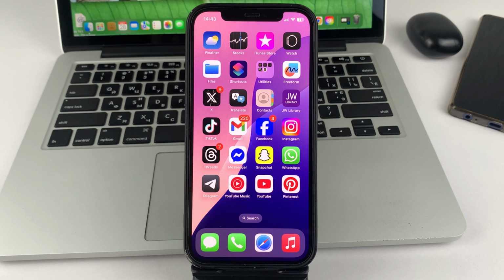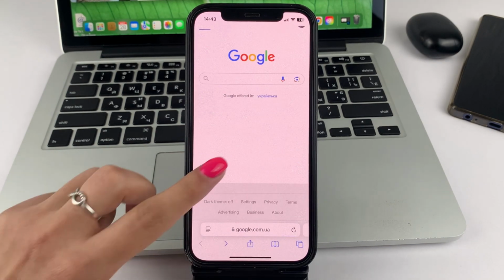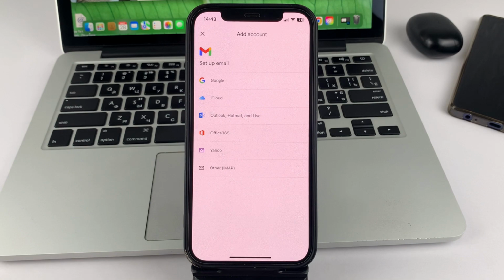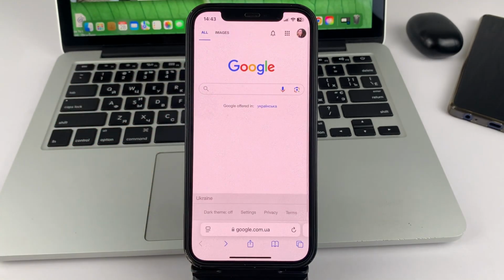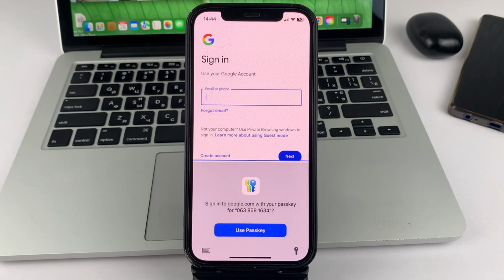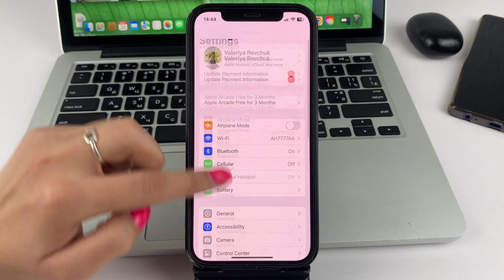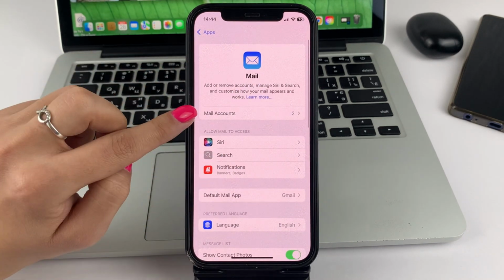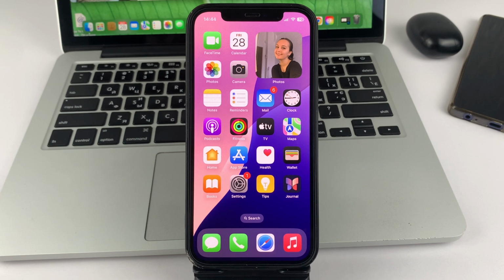How To Add Another Gmail Account To iPhone - Full Guide